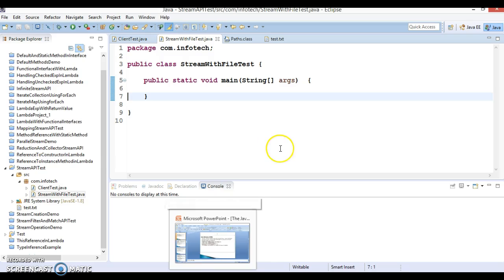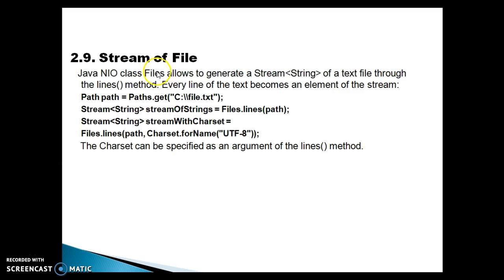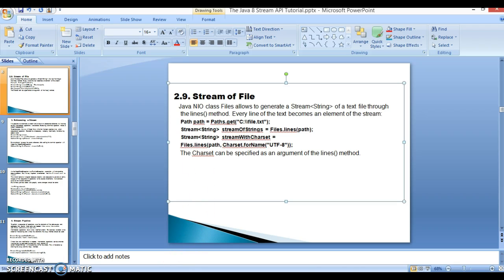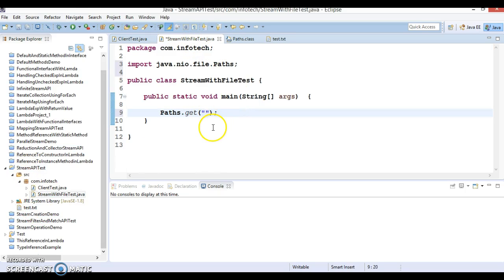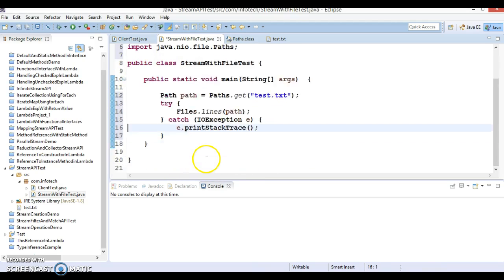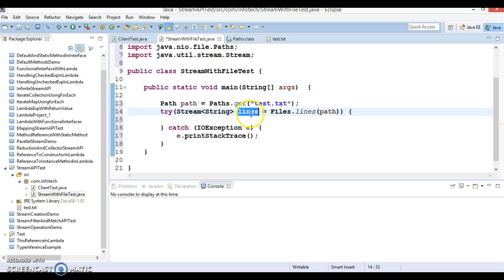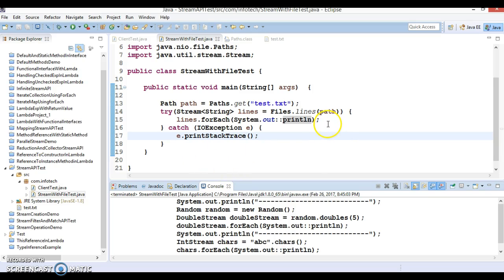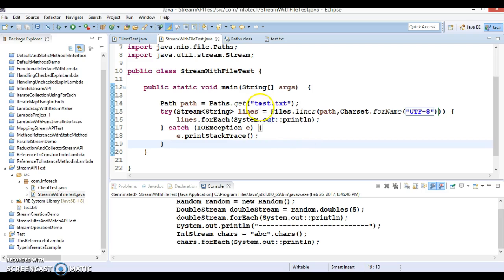Java 8 Stream of Files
In this video tutorial you will learn how to generate  Stream of a text file through the lines() method. Every line of the text becomes an element of the stream using a demo project.